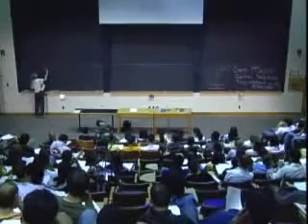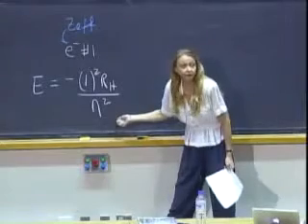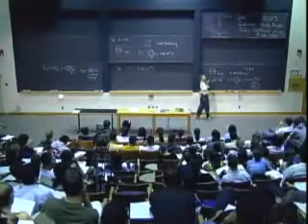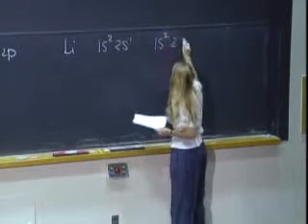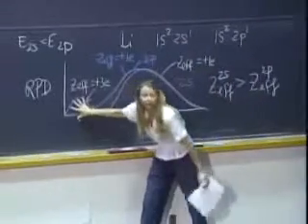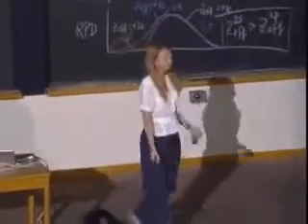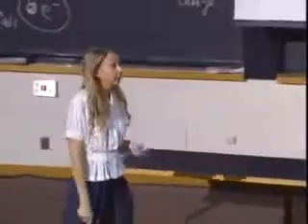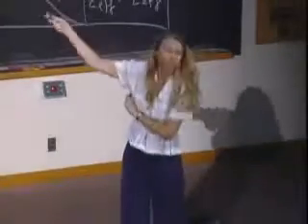Lec 9 Electronic Structure of Multielectron Atoms